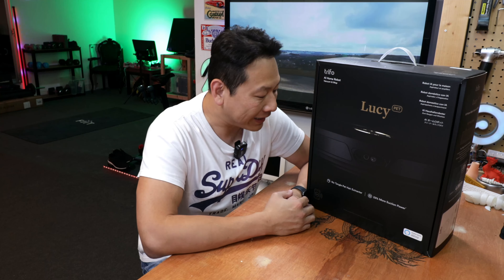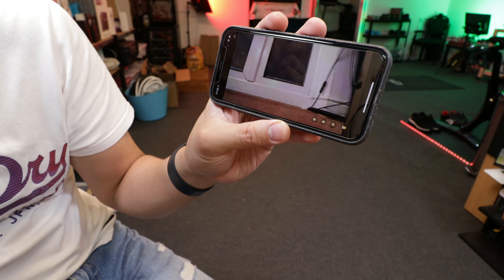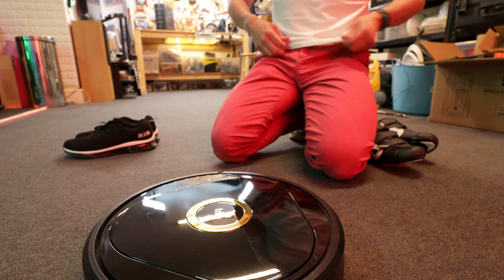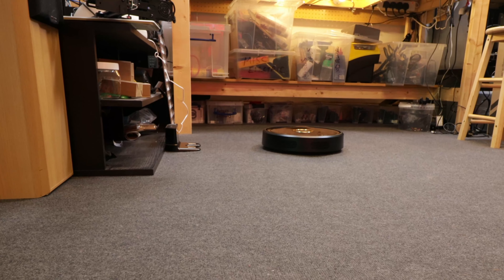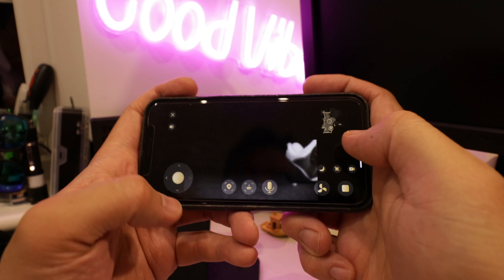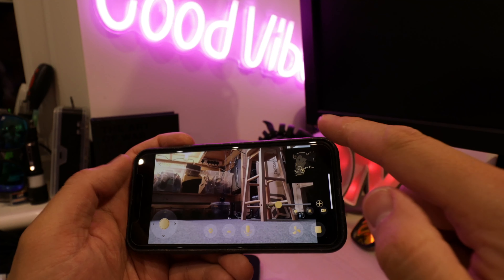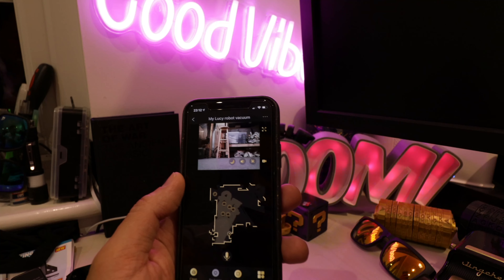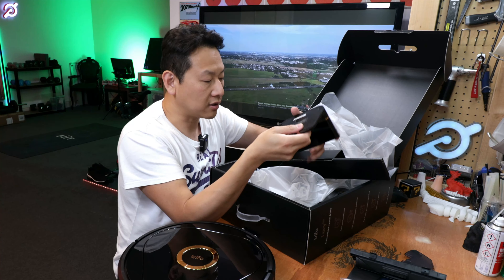Trifo Lucy Robot CCTV Vacuum Cleaner review by Benson Chik 2021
A robot vacuum cleaner with 1080P CCTV capability built in. I spy with my little robot eye.

I had so much fun making this video and when it comes to editing I realized it is super long. To stop most people falling asleep with unboxing and set up I moved the fun bit to the first part of the video.